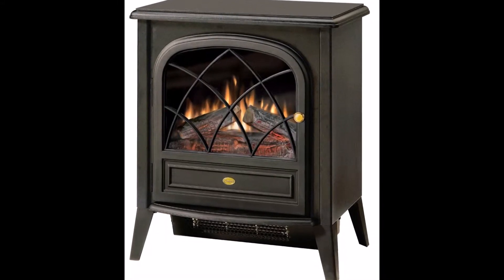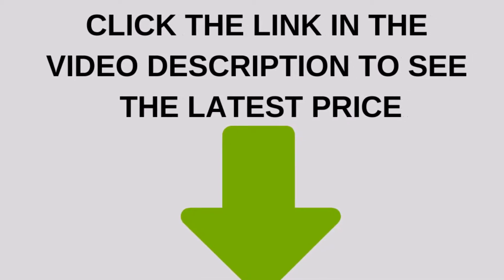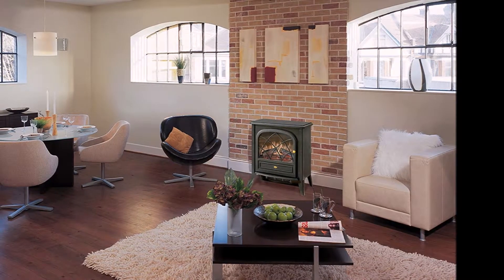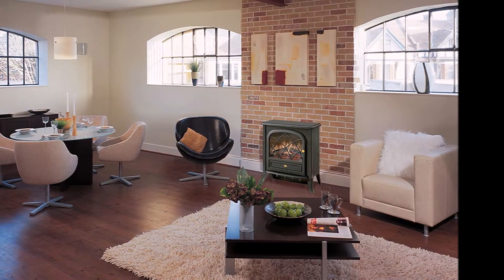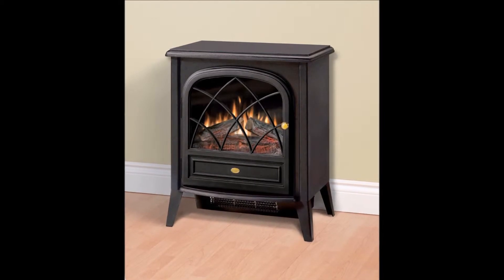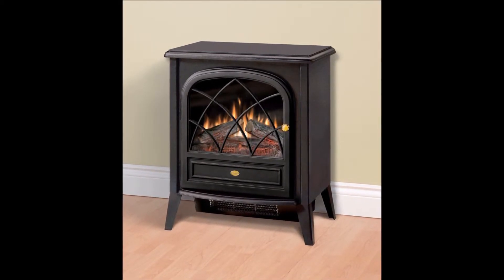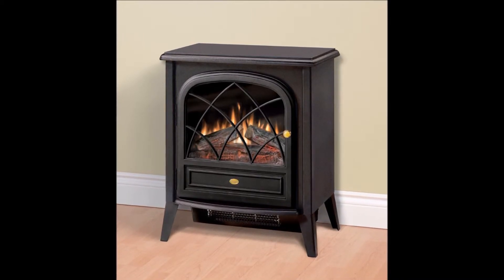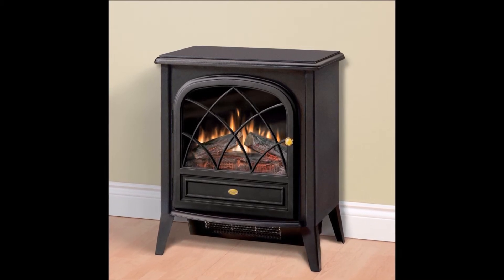Dimplex CS33116A Review Compact Electric Stove